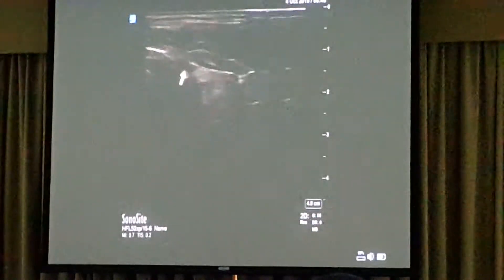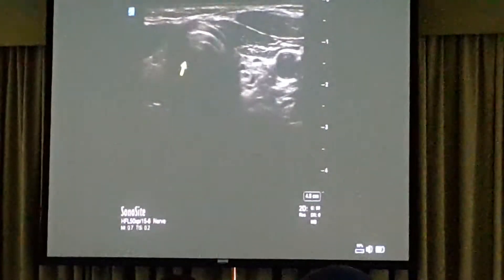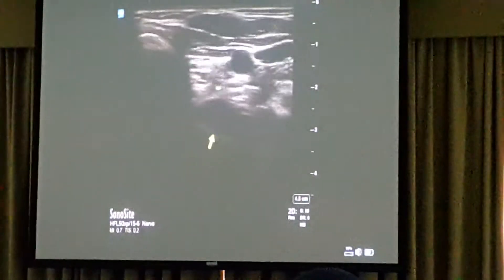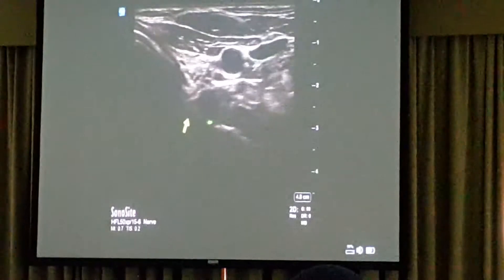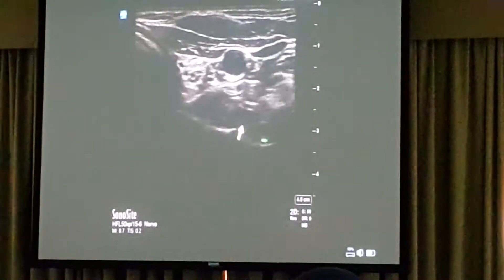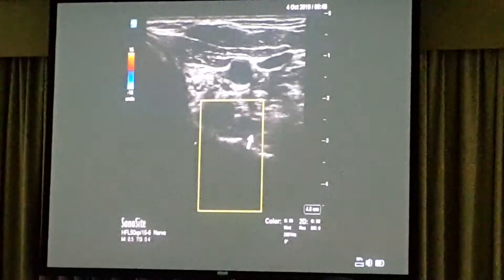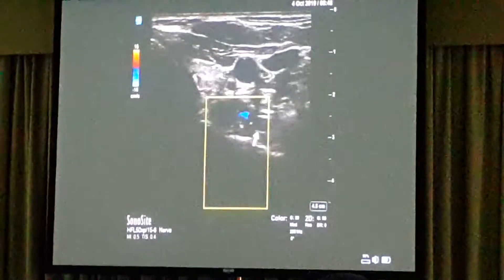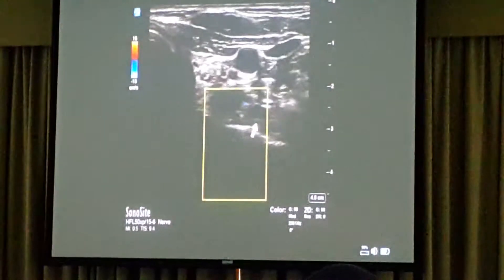NYSORA Dubai 2019 USG guided Stellate ganglion block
NYSORA Dubai 2019 ultrasound guided Stellate ganglion block by Sadiq Bhayani